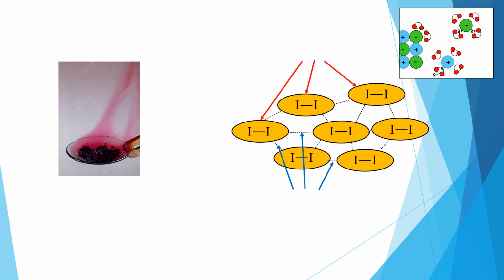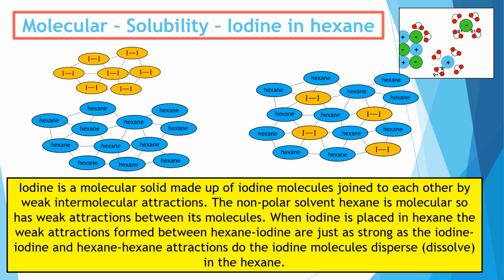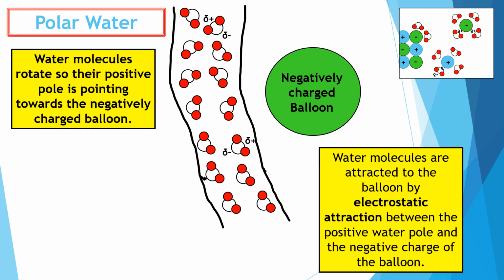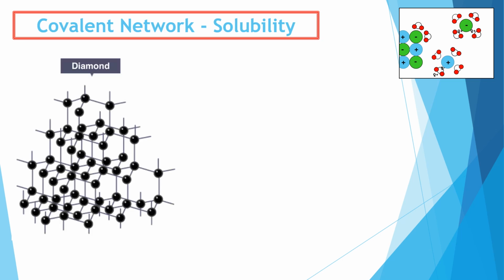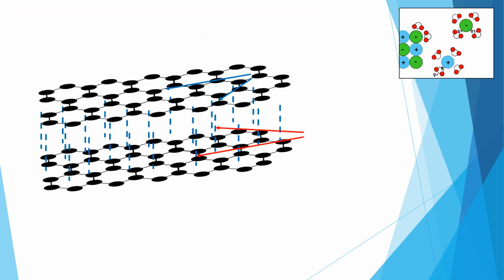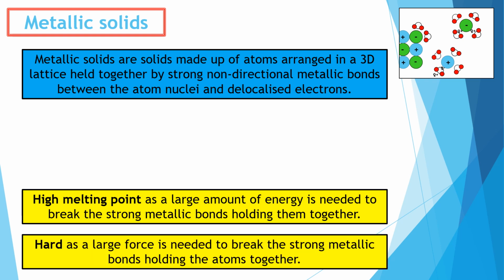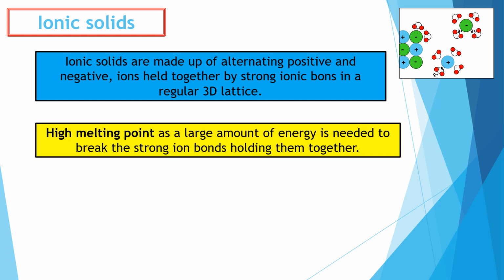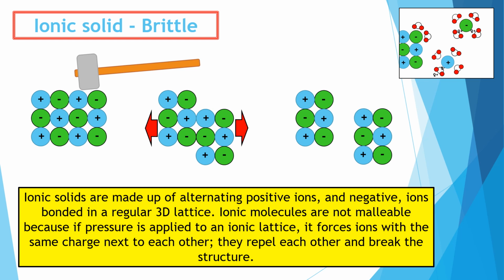Dive into Crystalline Solids: Bonding, Structure & Properties Uncovered! - L2 Chemistry AS91164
Welcome to this comprehensive guide on Crystalline Solids! Dive deep into the microscopic world of crystals, understanding the intricacies of their bonds, the symmetry of their structures, and the unique properties that define them.

📌 In This Video We Cover:

Nature of Crystalline Solids: What sets them apart from other forms of matter?
Types of Bonds: Explore ionic, covalent, metallic, and weak intermolecular attractions.
Physical Properties: Discover the link between structure and properties such as melting point, electrical conductivity, and hardness.

🔗 Useful Resources:

💡 Did You Know? The unique arrangement of atoms in crystals can lead to magical properties - from piezoelectric effects to superconductivity!

Leave any questions or thoughts in the comments below, and I’ll get back to you!

Unlock the crystal clear world of solids with us! 🔮✨